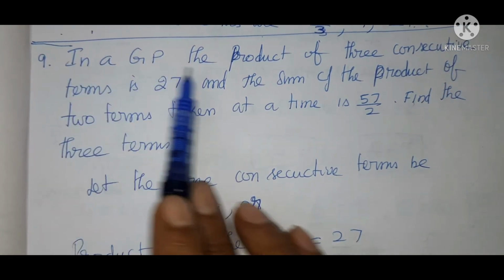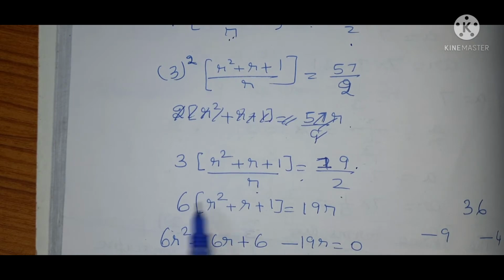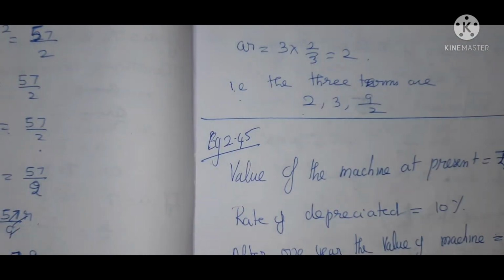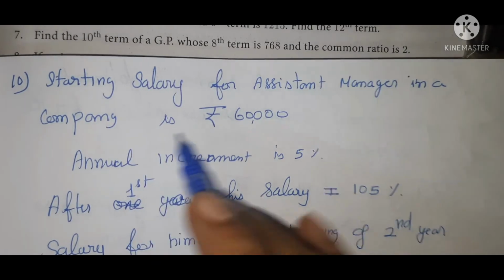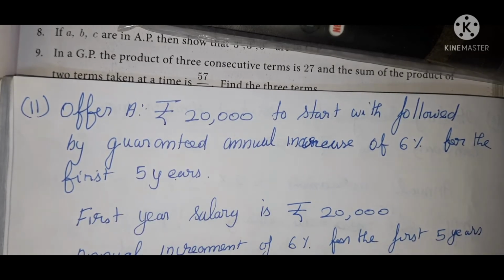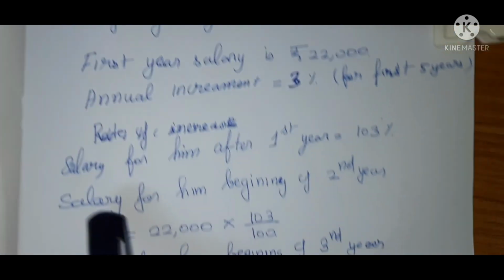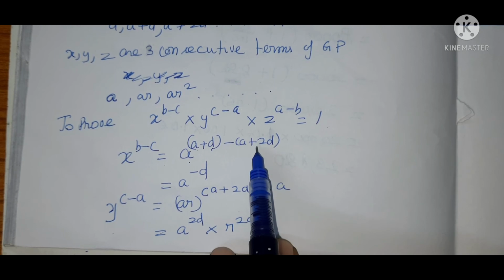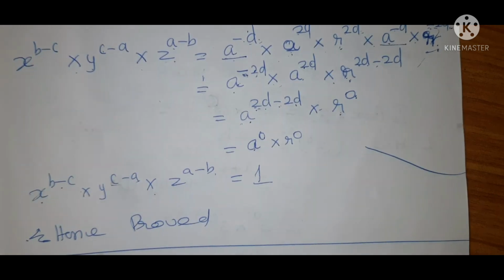V39/NUMBERS AND SEQUENCES/GEOMETRIC PROGRESSION/Ex:2.7/SUM No: 9 to 12/ EXAMPLE:2.45